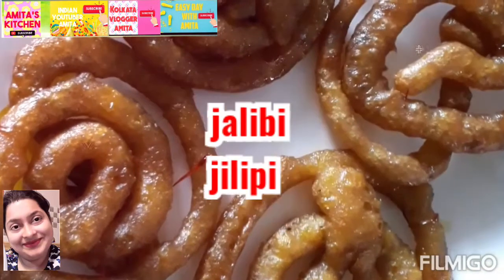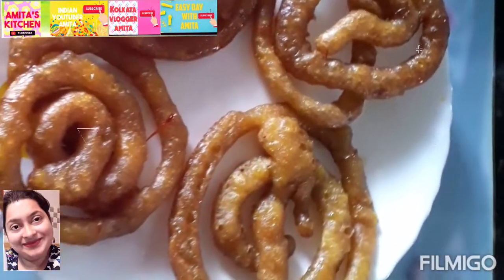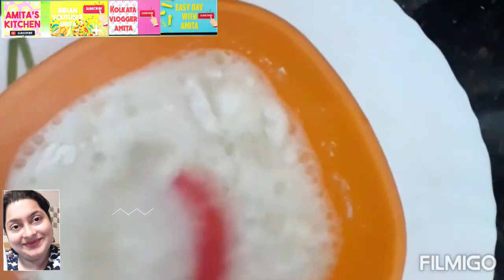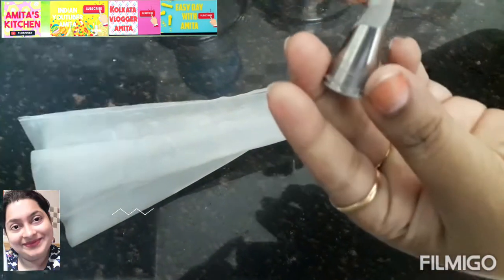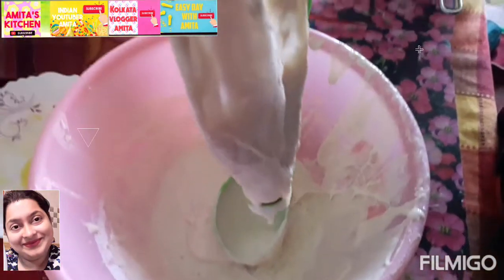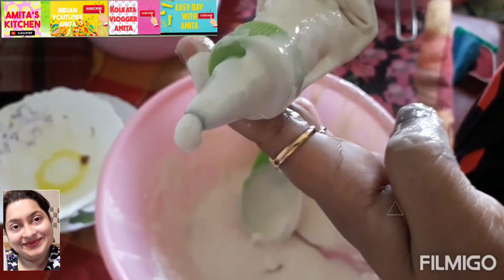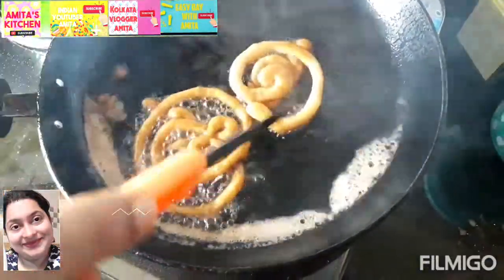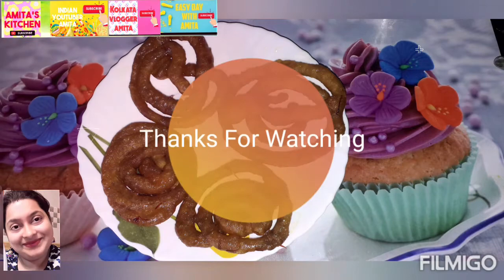JALEBI recipe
hello my all lovely friends good morning to all of you today I am going to share with you some yummy Sweet dishes near me sweet recipe that is jalebi at the very popular Indian desert and I make it in my home so please you can also make it follow my recipe and make your jalebi in your home and if you like my video please subscribe my channel press the bell icon for every new notification share my video like my video and I need your love your support because I have one more 3 channels and I give you all the channels details in my description box so please follow the description box below and visit my all free channels thank you so much have a beautiful day to all of you.

 # Indian youtuber Amita
# Kolkata blogger Amita
# amita's kitchen